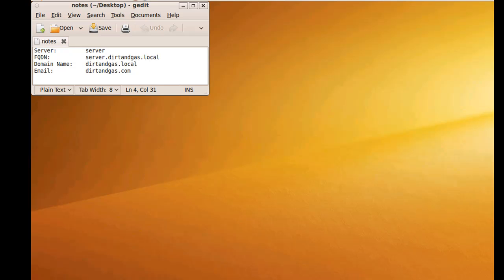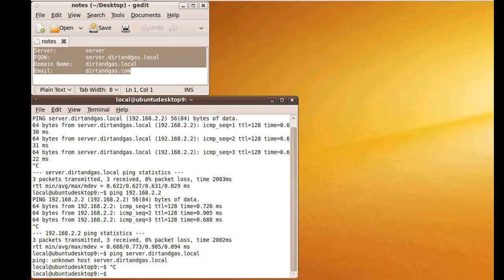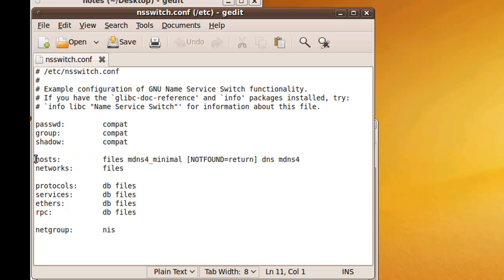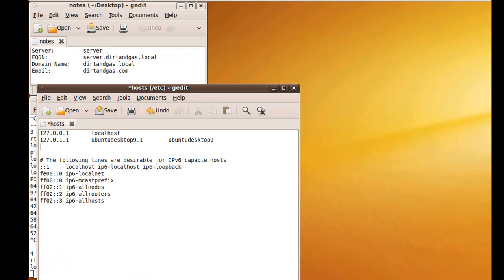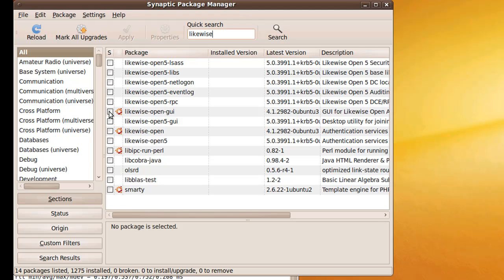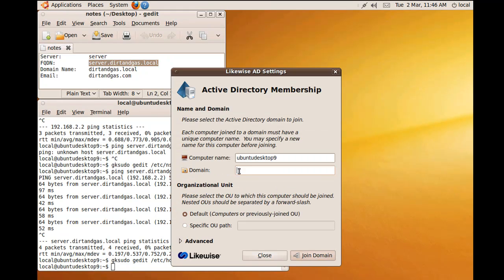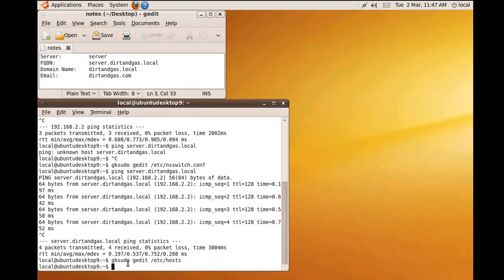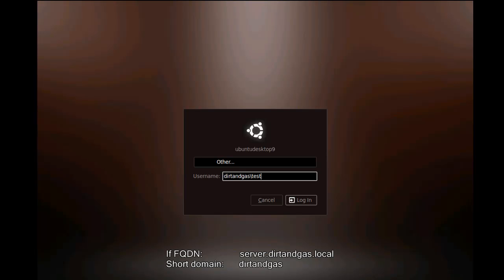HD: Part 2 of 3: How to add a Linux workstation to a Windows 2008 Active Directory (AD) Domain ver2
Part of a series that demonstrates how to setup Ubuntu and add it to a Windows 2008 Active Directory Domain.
This video demonstrates how to add a Linux (Ubuntu) workstation to a Windows 2008 Active Directory domain using LikeWise Open. Here are some other resources: